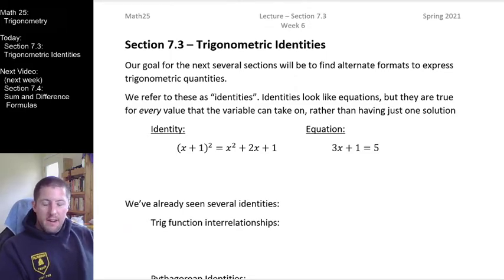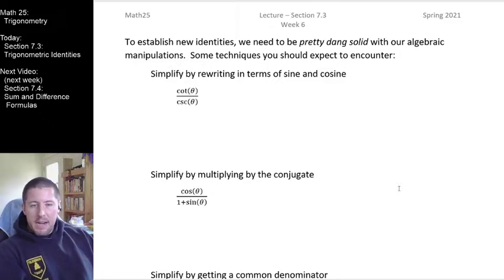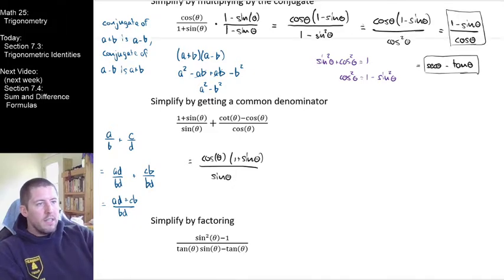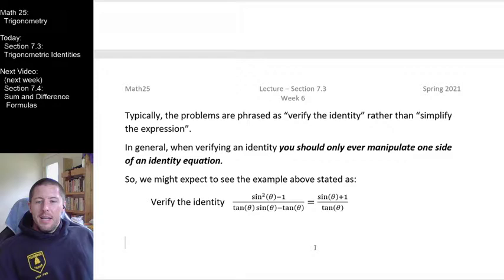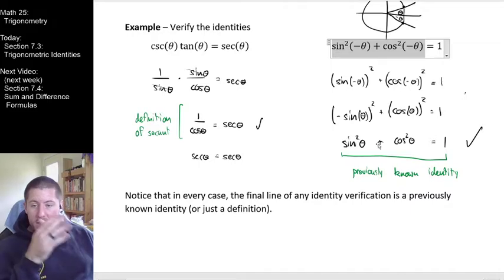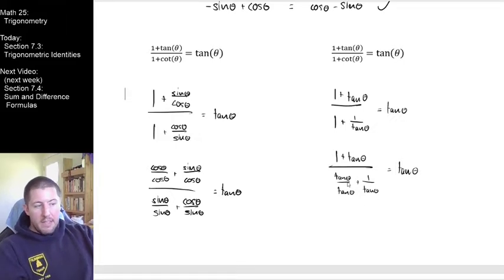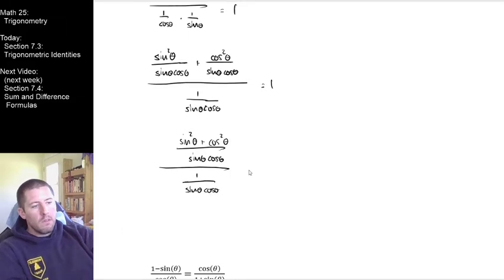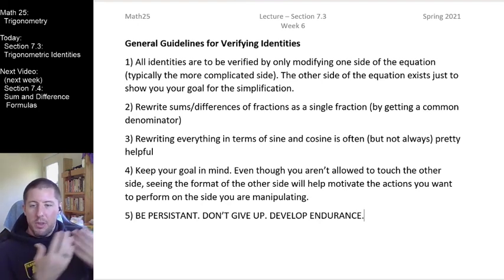Math25 - Section 7.3